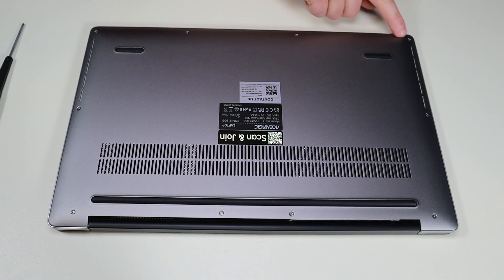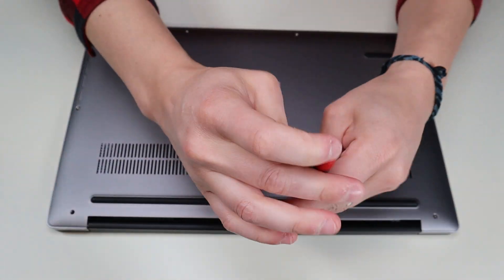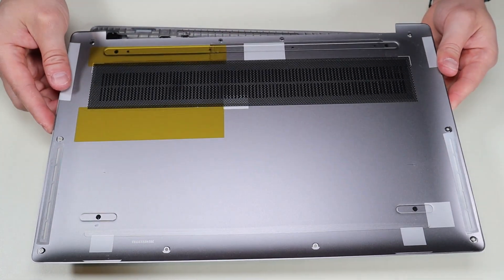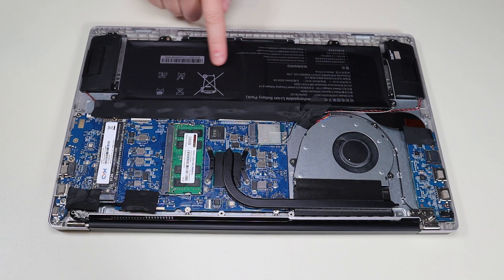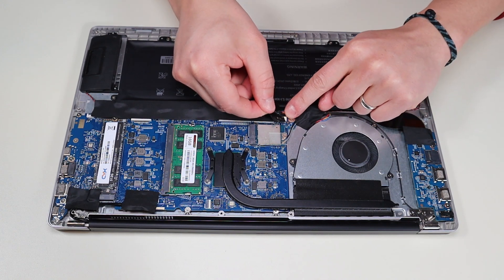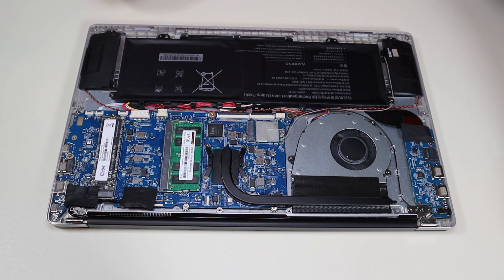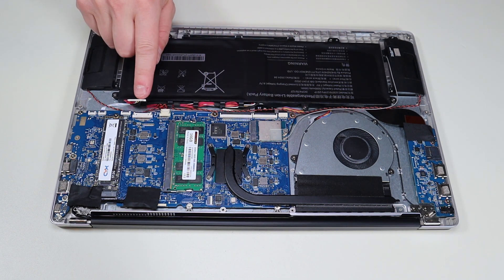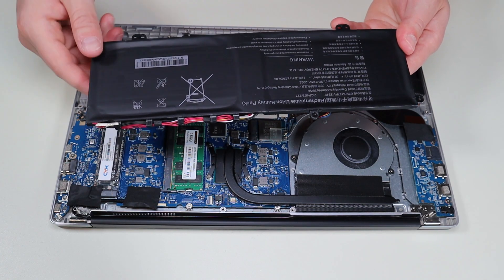How To Replace Battery - AceMagic AX15 Laptop Computer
This video will help you access and replace the battery in your AceMagic AX15 laptop computer. If your computer is not turning on, try troubleshooting as seen in the video below before spending money on a new battery.

Related Links:
AceMagic AX15 Tools & Parts List

FAQ's:
Battery Info: Model U3576127PV-2S1P, (N1512S2YT) 38Wh, 7.6V